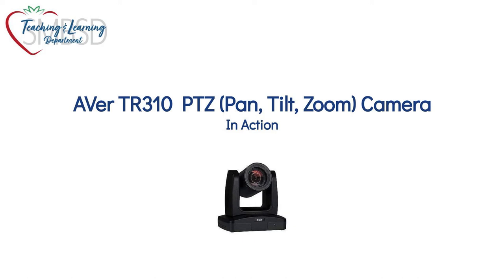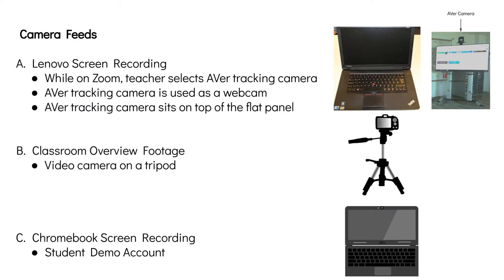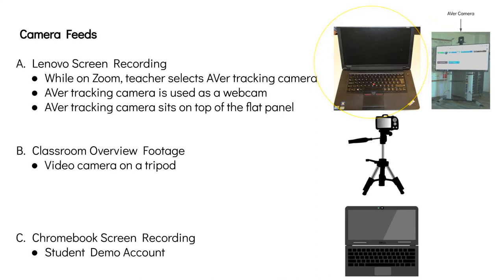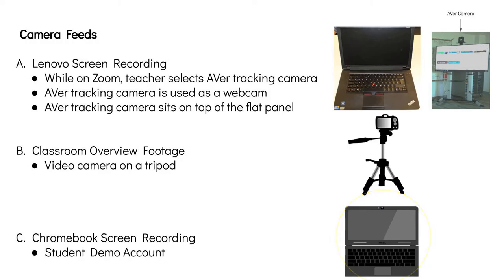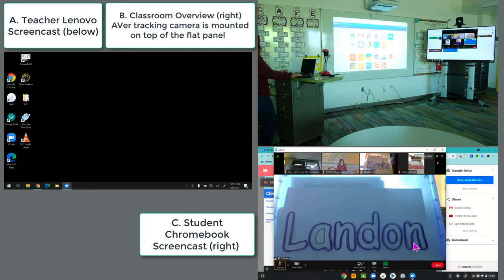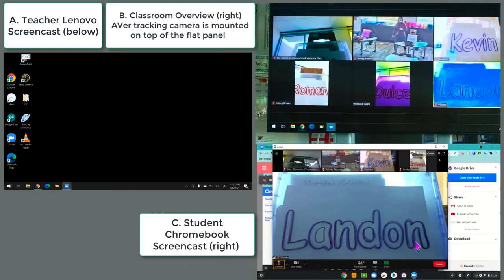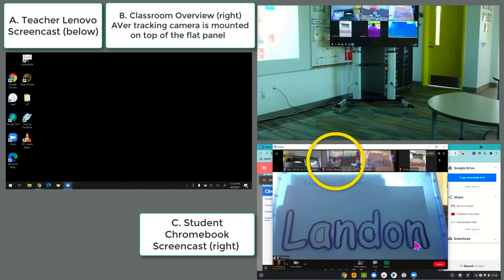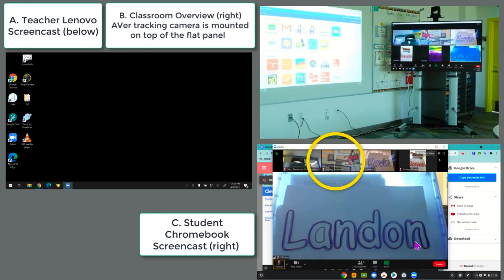AVer Camera in the Class Demo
-AVer TR310 Tracks Classroom Teacher
-Zoom vantage point